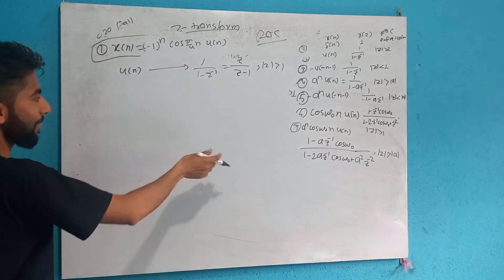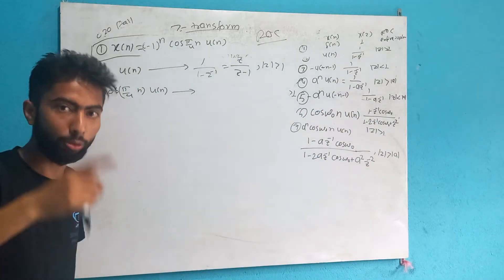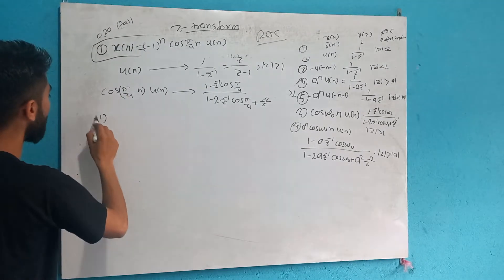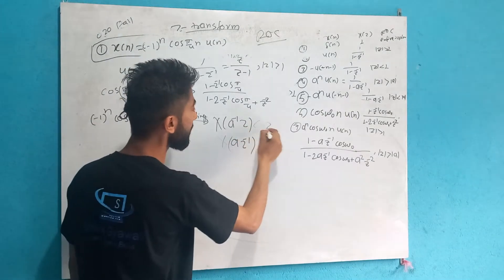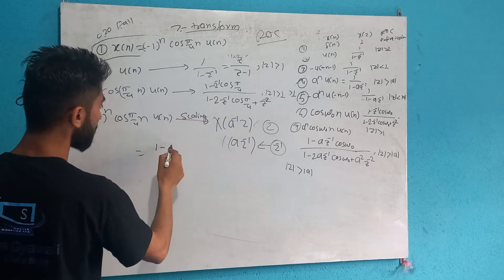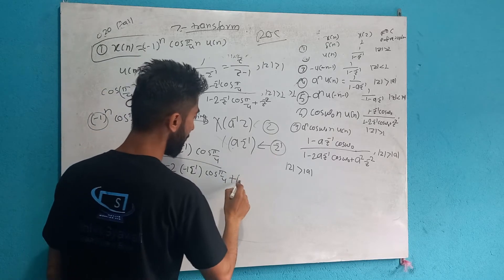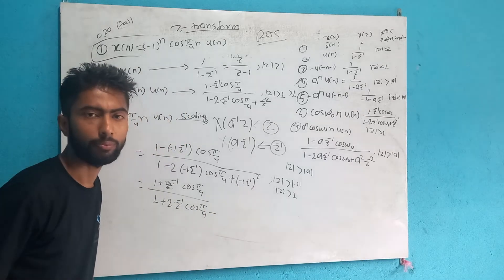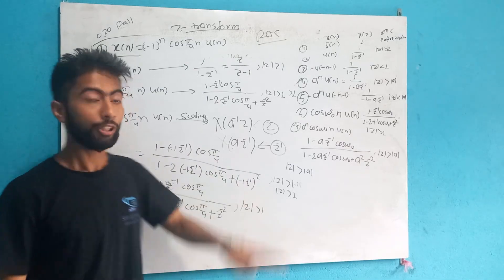DSAP3.7 020 Fall x[n]= (-1)^n coswn u[n] - Shiva Gyawali